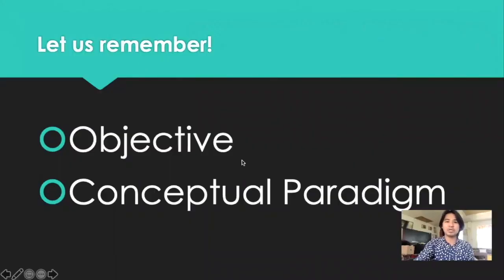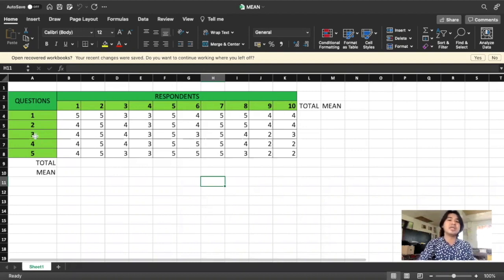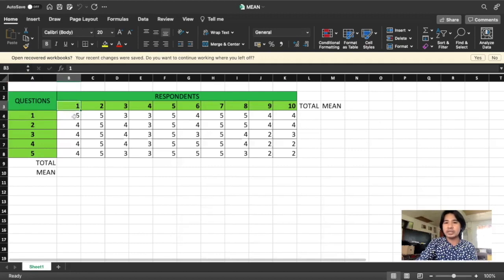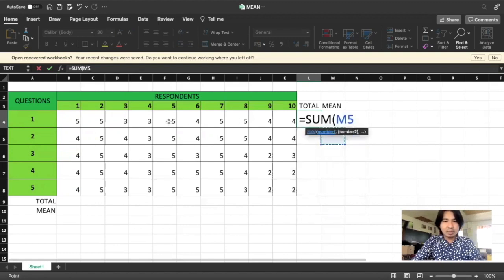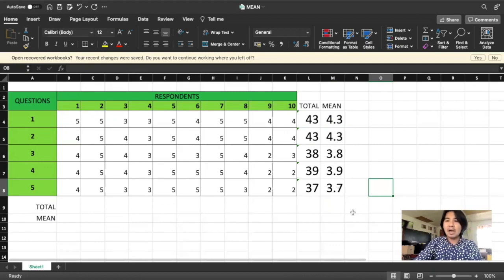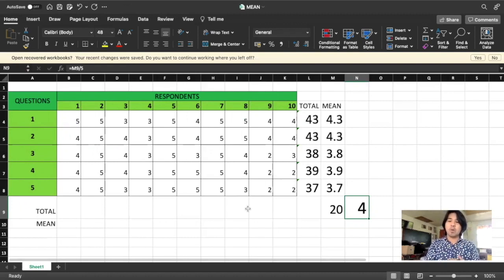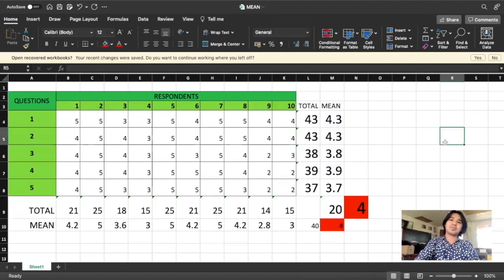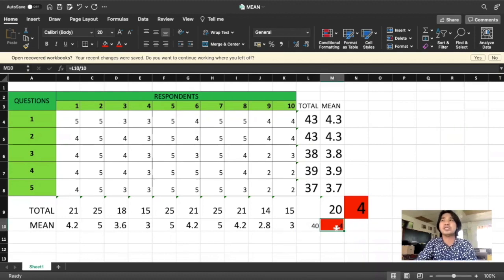HOW TO SOLVE FOR MEAN?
Vlog Title: HOW TO SOLVE FOR MEAN?

I will be glad to know your insights and suggestions, message me in the comment section.